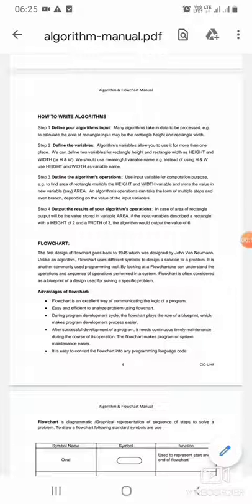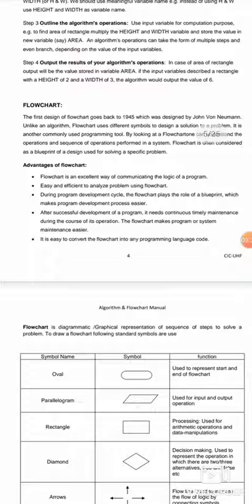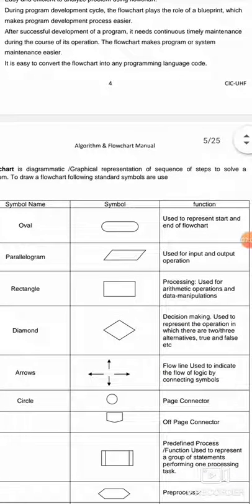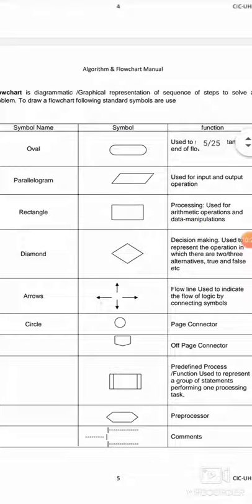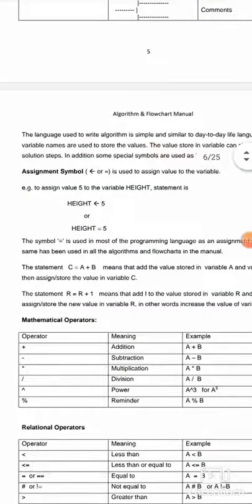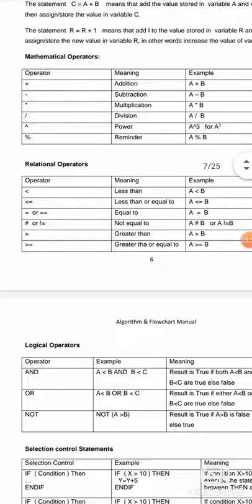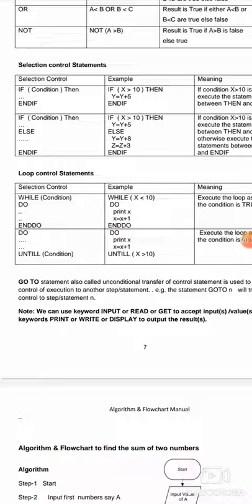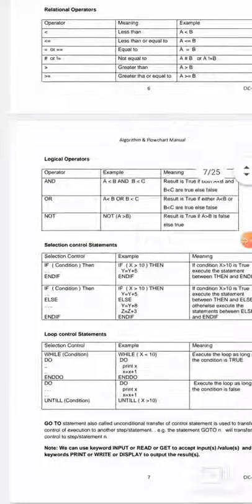flow chart and various operations used in flow chart